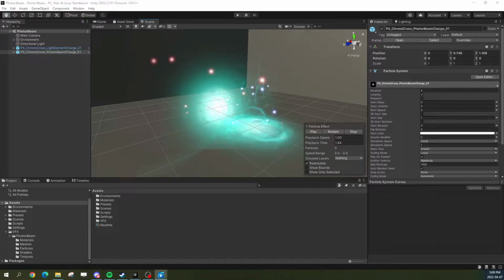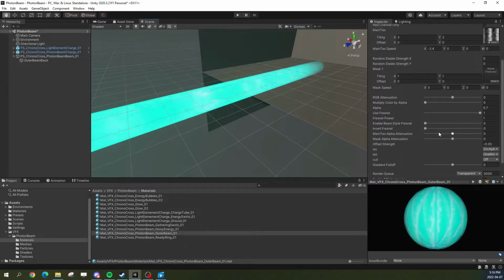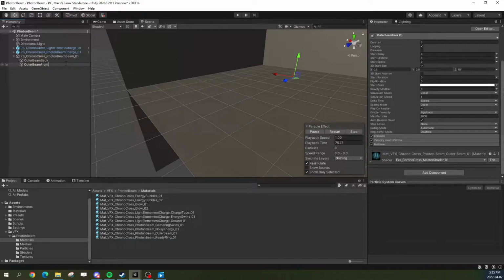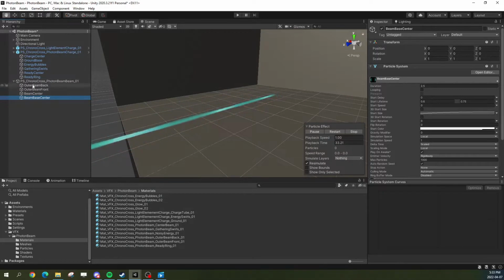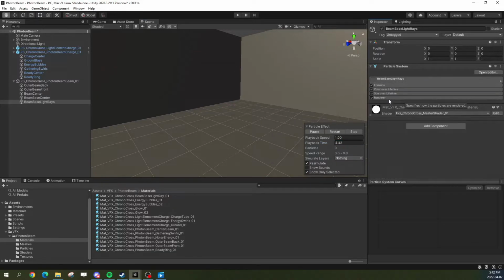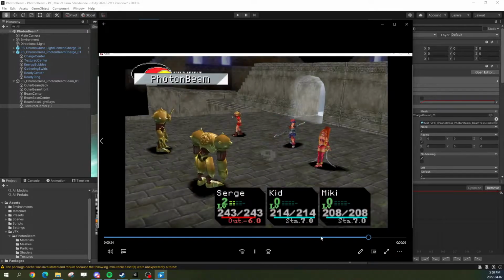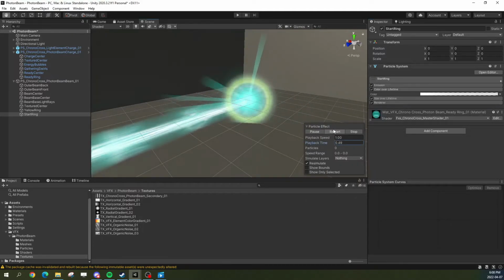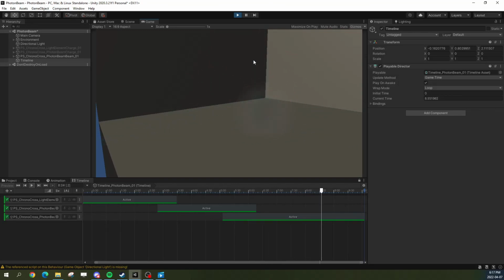Unity VFX Tutorial - Chrono Cross Photon Beam - Part 3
In this short series of videos, I show you how to create the Photon Beam effect from Chrono Cross with modern techniques in the Unity Engine.

In part 3, we create the actual beam as well as the base part at the hand. When all 3 parts are finally complete, we assemble them nicely in a timeline so that we may see the full sequence of effects.

Files needed:

The Unity project which contains the assets needed as well as a scene to start from.

Important:
I will not share Serge's 3D model since it would be illegal and is not crucial to the lesson.